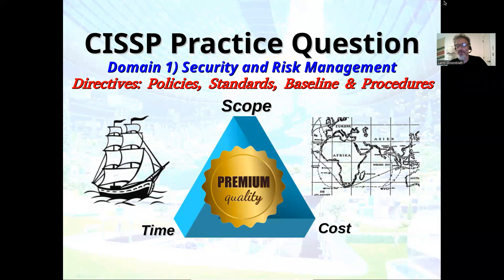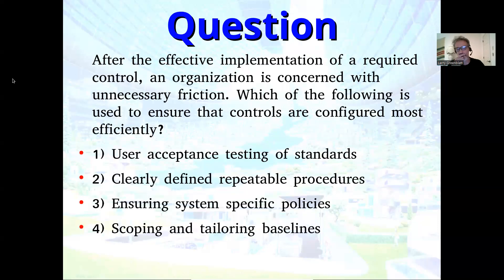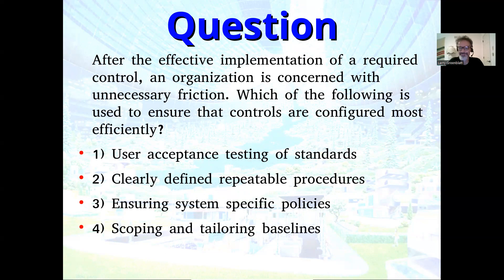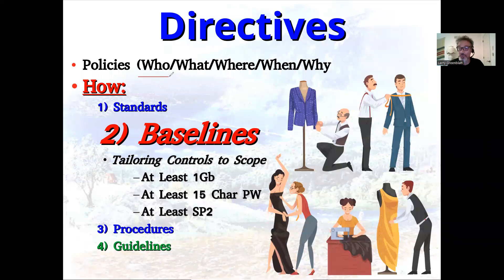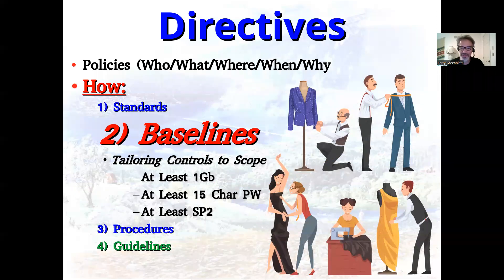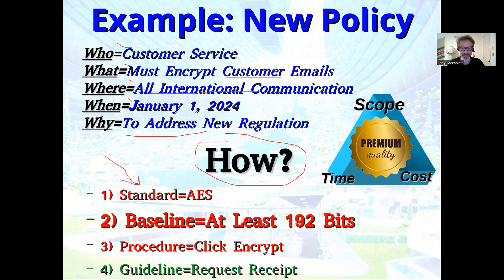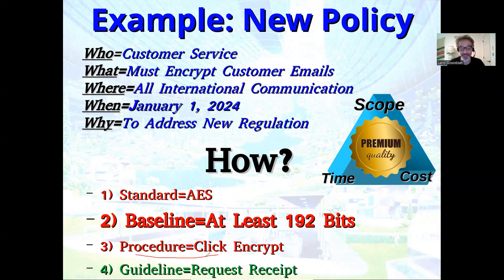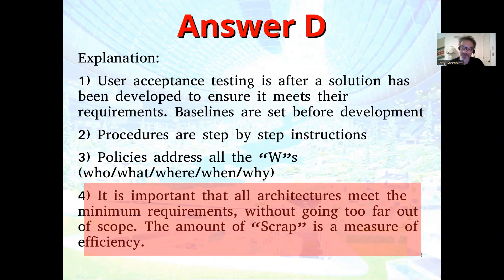CISSP Practice Question w/Larry Greenblatt: Domain 1) Efficient Configurations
Another one of the top areas I hear students get blindsided by "Dude, I got like 20 questions on this!